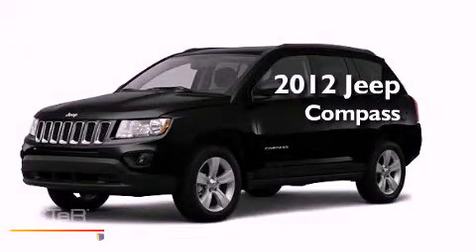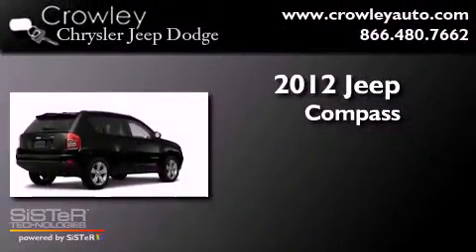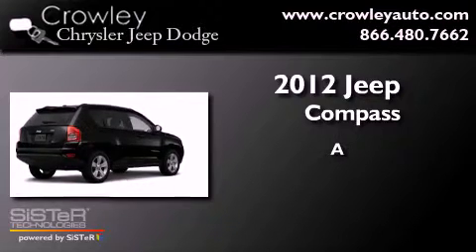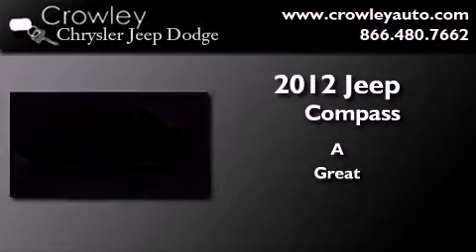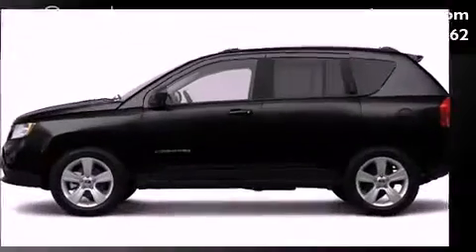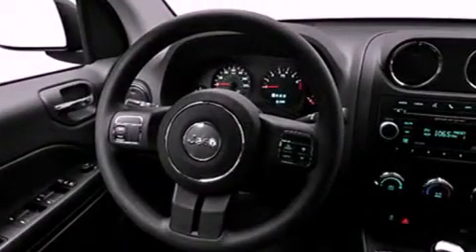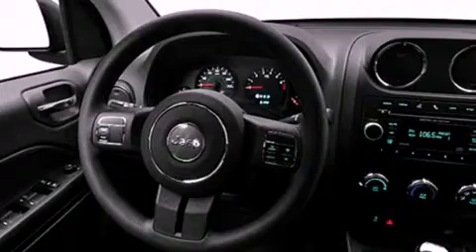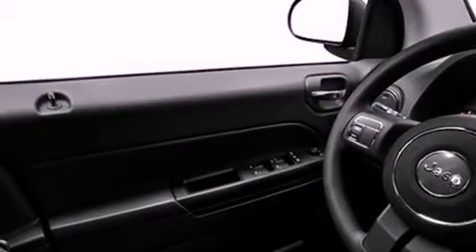2012 Jeep Compass Bristol CT 06010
Year : 2012
 Make : Jeep
 Model : Compass
 Engine : 2.4L 4 Cyl. Sequential-Port F.I.
 Trans . : Not Specified
 Exterior : Black Clear Coat
 Miles : 1

 2012 Jeep Compass Bristol CT